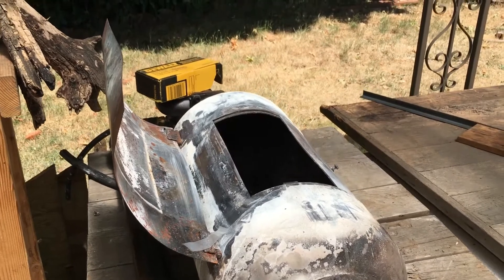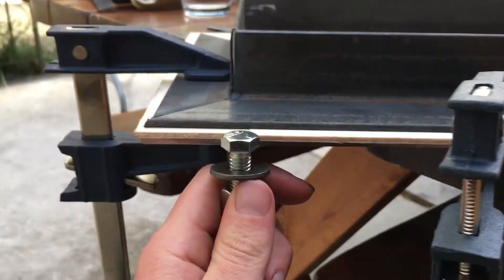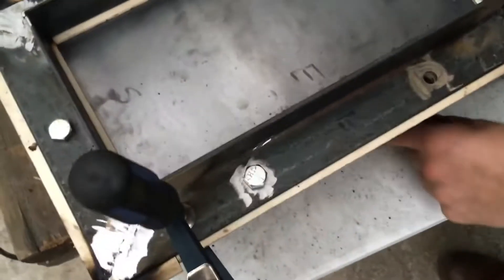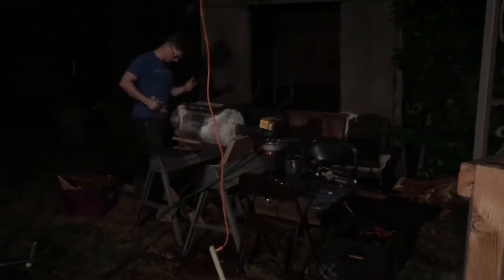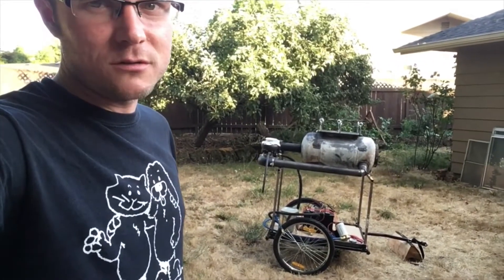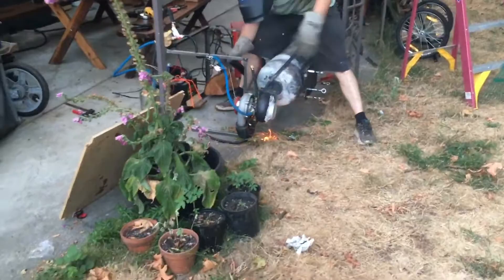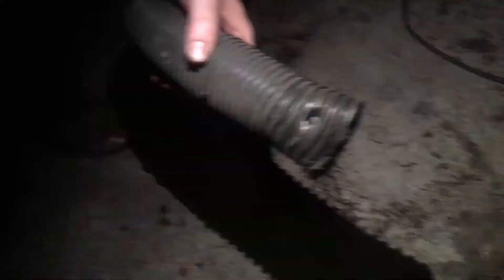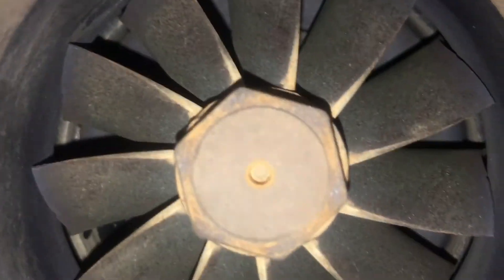TURBOFURNACE DAYS 4 & 5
We build a door and a test stand and finally fire it. Excitement starts at 8:00.

NOTE: This is a repost of the original video from 2018. Due to a bug somewhere in Google, we lost access to our original channel. We've reposted the videos for completeness and posterity.